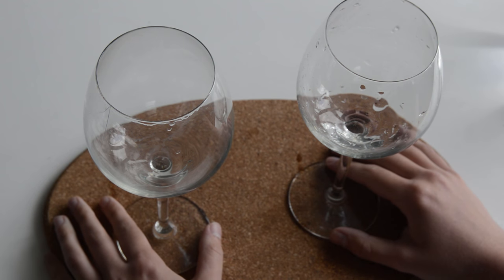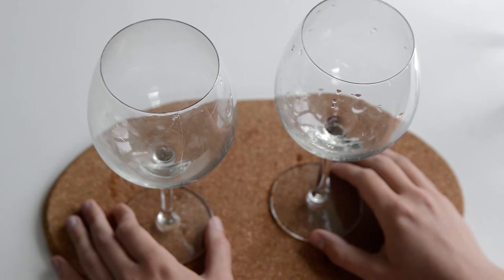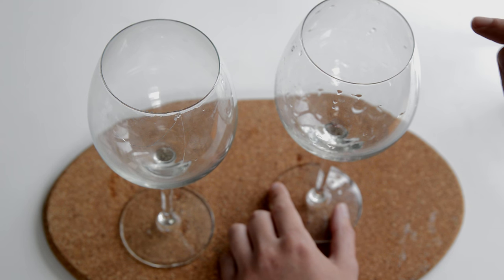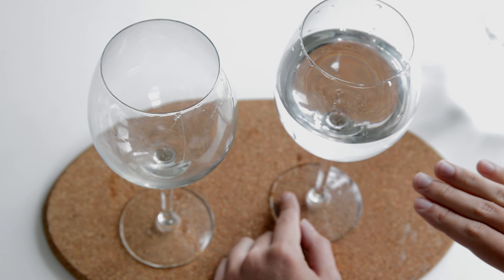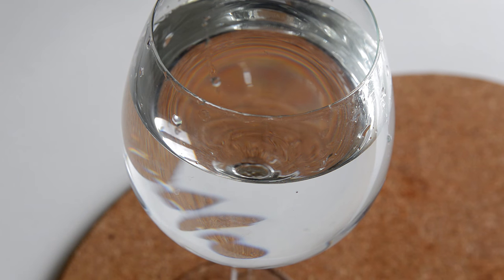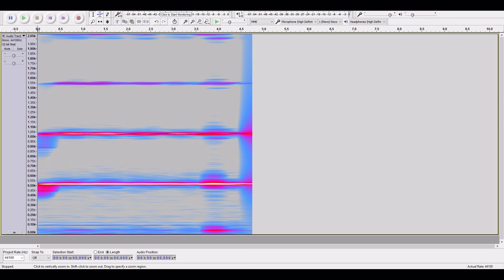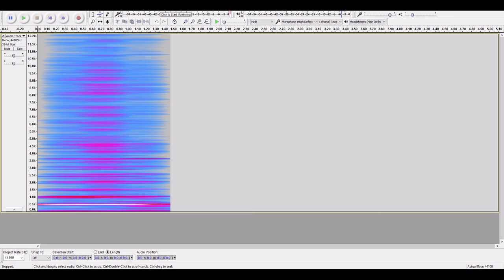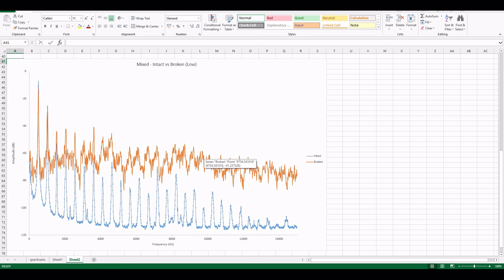Wine Glass Resonance Mystery!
Whilst washing up I accidentally broke a wine glass, but created a mystery!